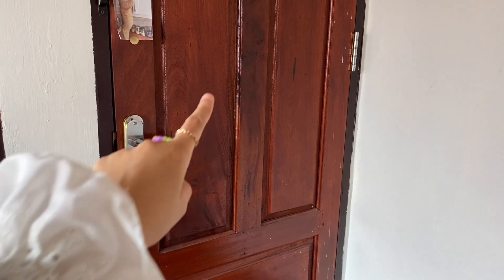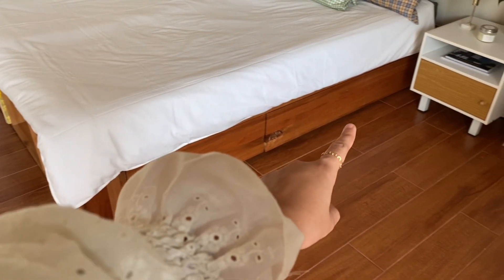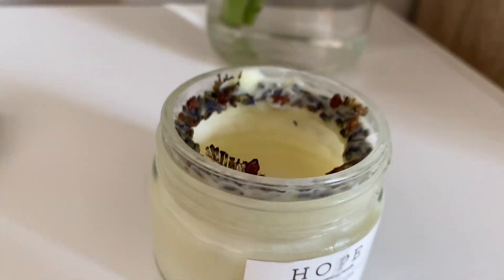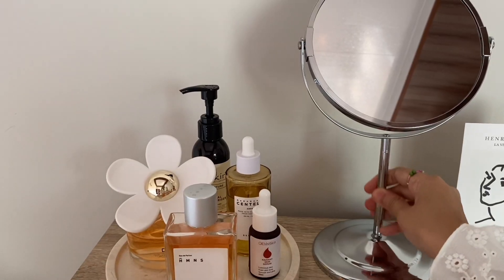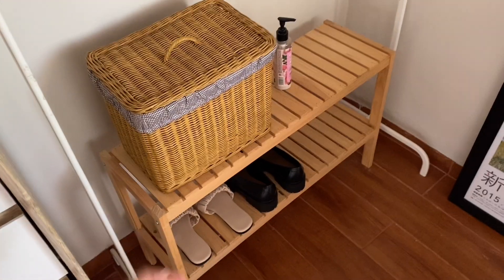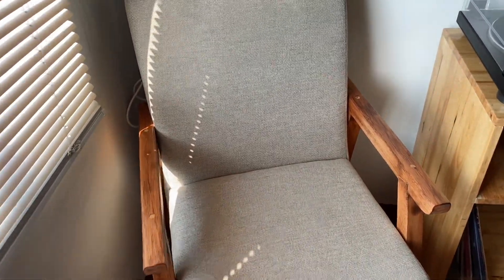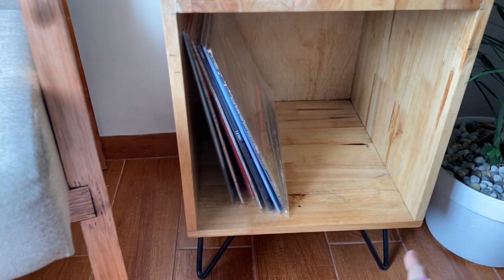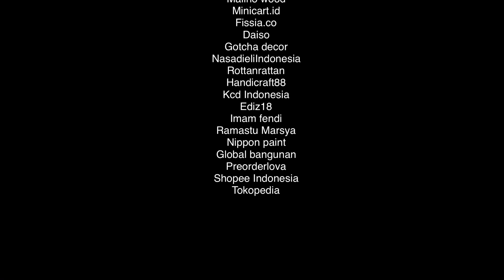room tour 2021 | eng sub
hi, friends! long time no see🌝 today I present you a new video about my room. Yep, this is my room tour update in 2021. hope you like it! honestly, my current room always change depends my mood. but this one is that longest than others. so enjoy!

kasur : local product
kursi dan meja vinyl : woodymaker.id

shot on:
iPhone 11, canon g7x

editing:
vllo